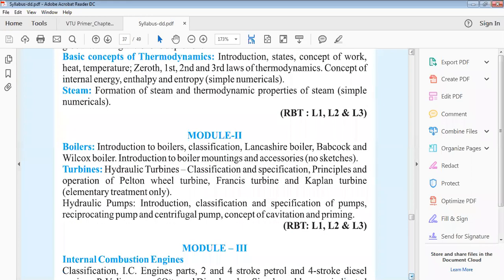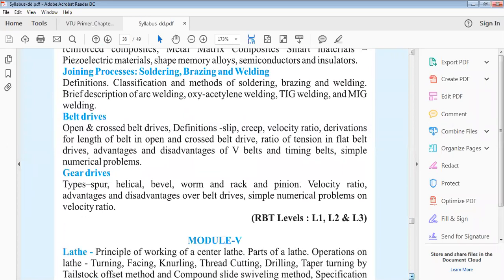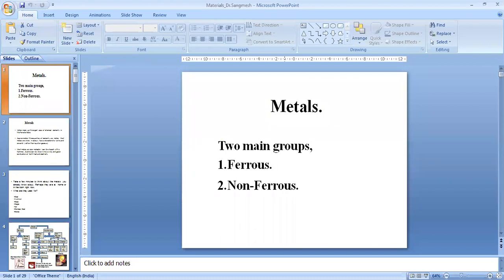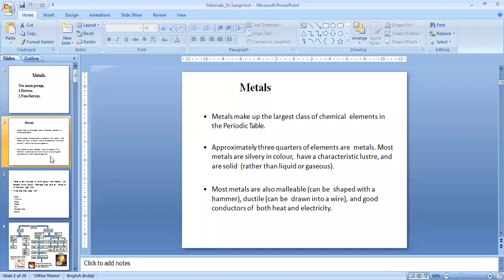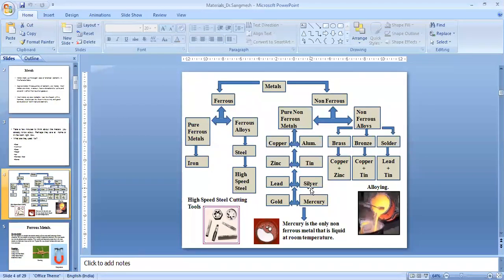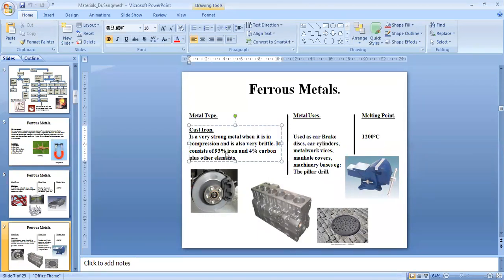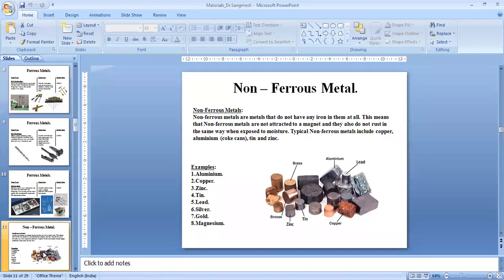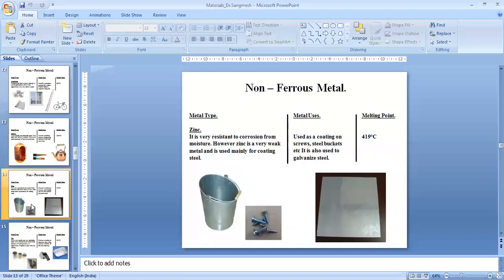EME C Section 22 04 2020 Engineering Materials